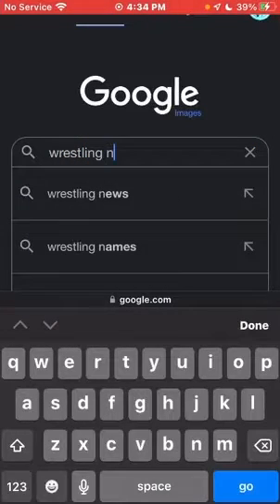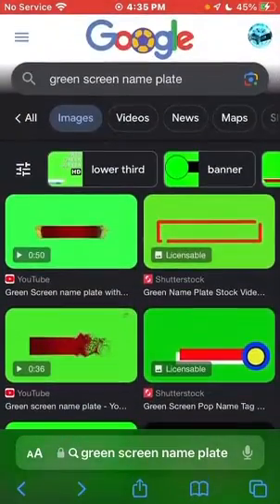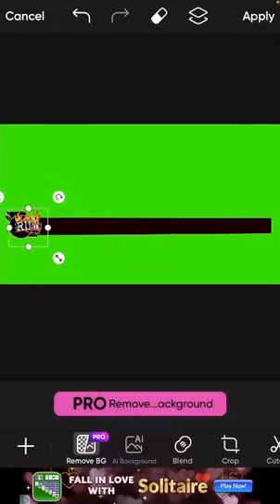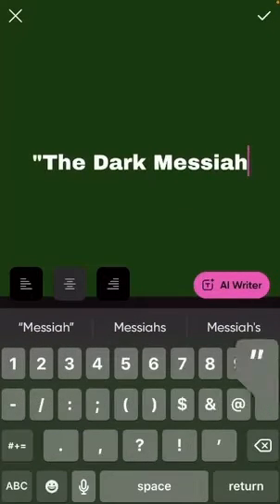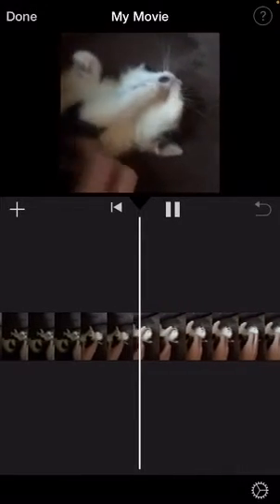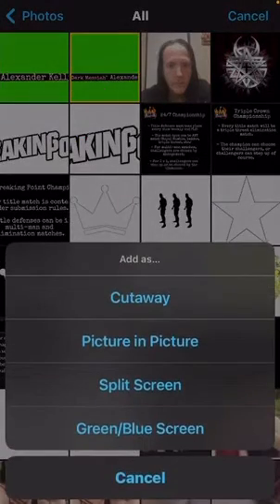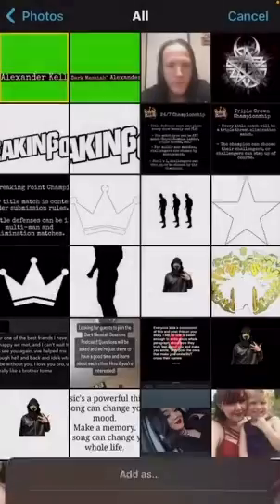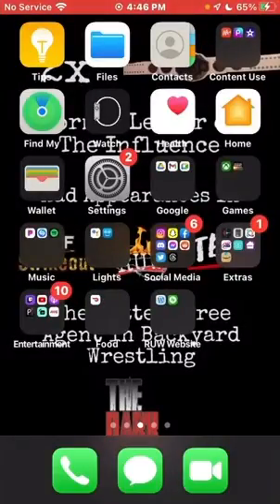How to Add Nameplates in Wrestling Videos (UPDATED)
realundisputedwrestling.home.blog

It has our social medias at the bottom of the home page!!